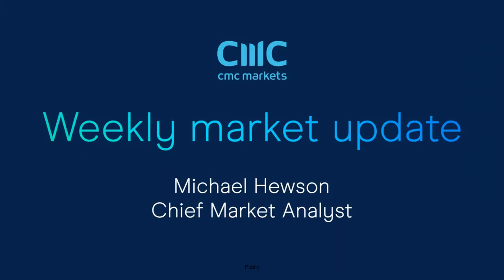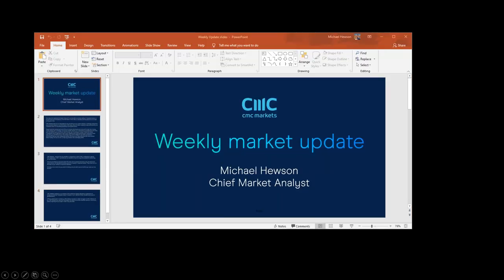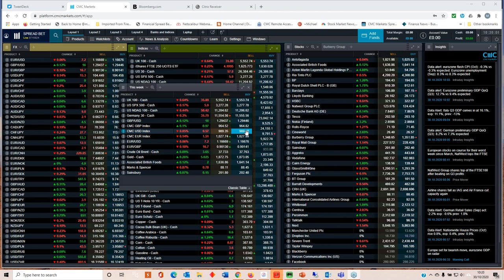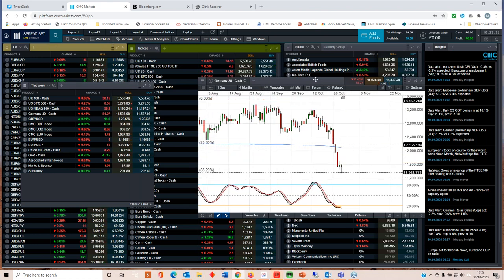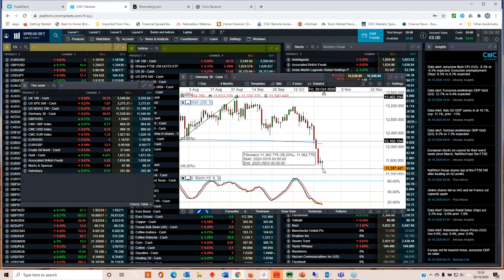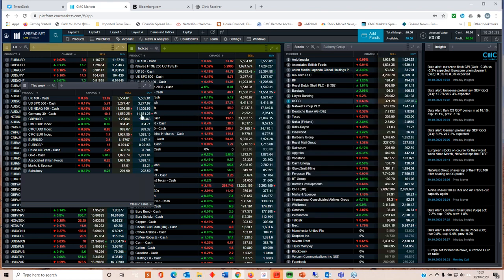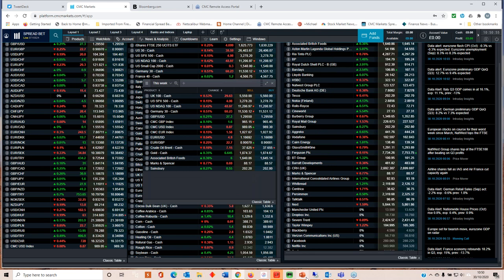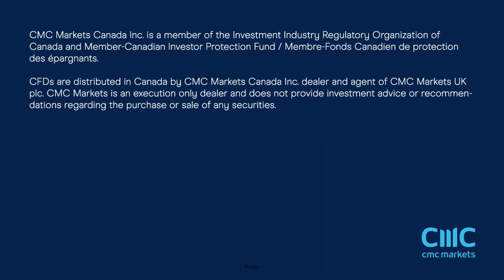US election, FOMC, US Payrolls, Bank of England, PMIs - 2 November 2020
Michael looks ahead to a busy week of politics, macro and company announcements, including the US election, central bank meetings from the Federal Reserve and Bank of England, as well as PMIs and the US employment report.

He also looks at the earnings numbers from M&S, Associated British Foods and Sainsbury, while also looking at the key levels on EUR/USD, GBP/USD, DAX, FTSE 100 and S&P 500.